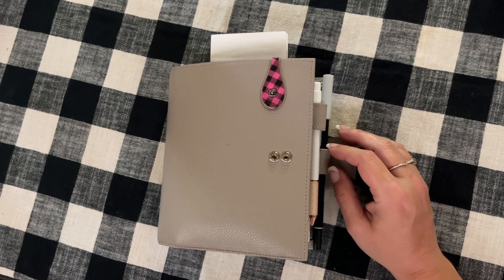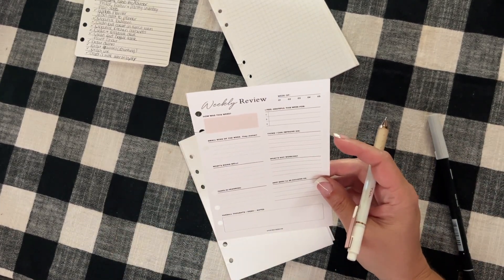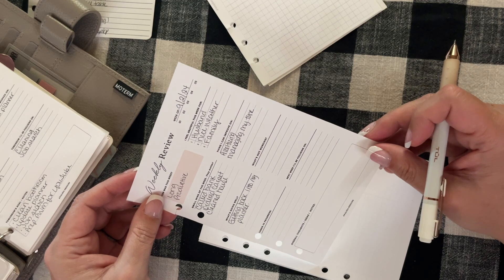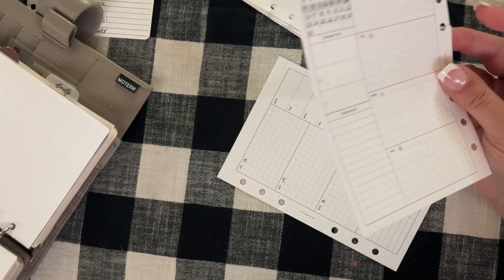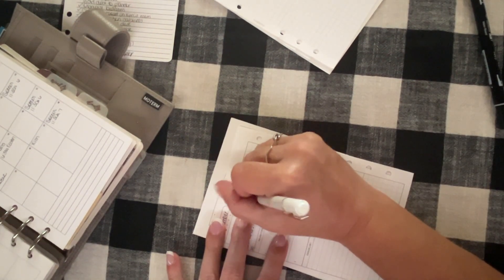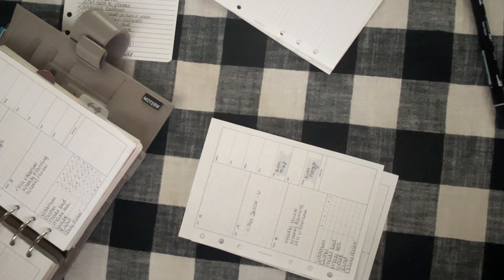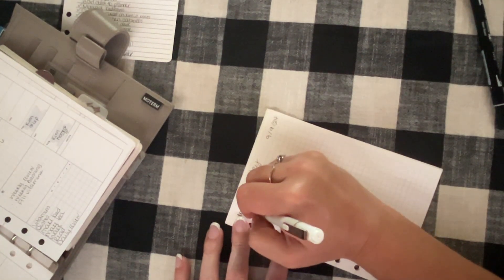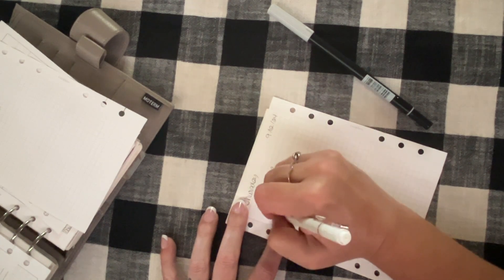Plan with Me | Moterm Luxe 2 0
My first plan with me. My apologies for the change in lighting halfway through! No idea what happened there.

If you're looking for simple planner inserts, be sure to check out HarooPlans on Etsy. I haven't found one I don't like!